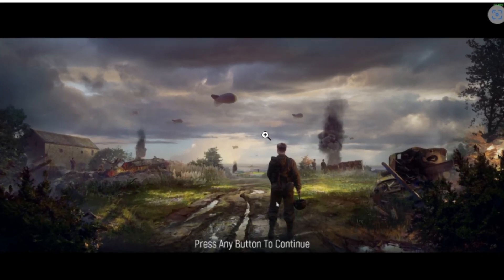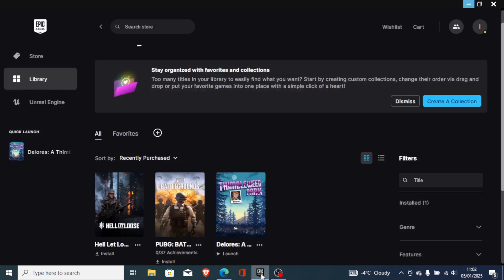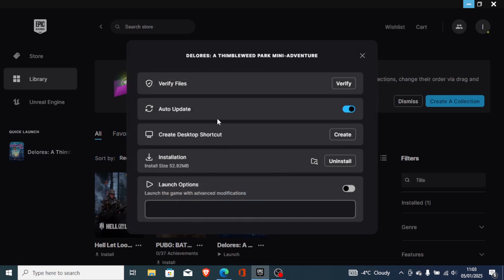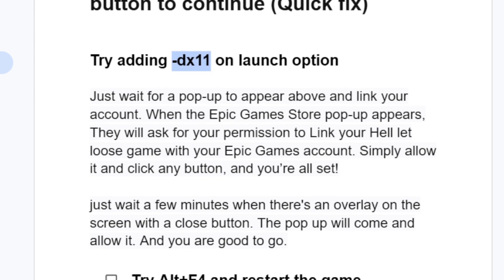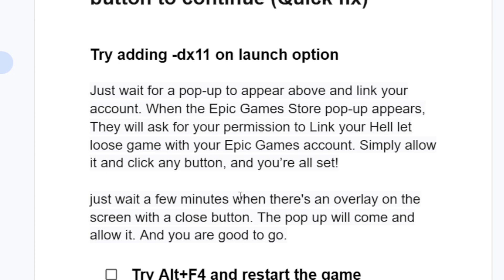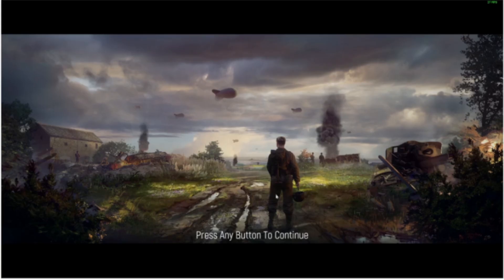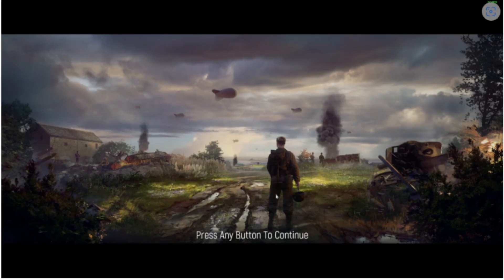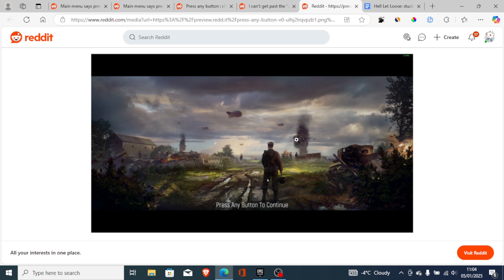Hell Let Loose: Stuck on Press Any Button To Continue (Quick fix)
If you're stuck on the "Press Any Button to Continue" screen in Hell Let Loose and can't get past it, this tutorial will guide you through resolving the issue.
Try adding -dx11 on launch option on your Epic games account after that launch the game. Then Just wait for a pop-up to appear above and link your account.
When the Epic Games Store pop-up appears, They will ask for your permission to Link your Hell let loose game with your Epic Games account. Simply allow it and click any button, and you’re all set!
Just wait a few minutes when there's an overlay on the screen with a close button.
The pop up will come and allow it. And you are good to go.
if still fails then Try.
Try Alt+F4 and restart the game
Manually update epic games launcher